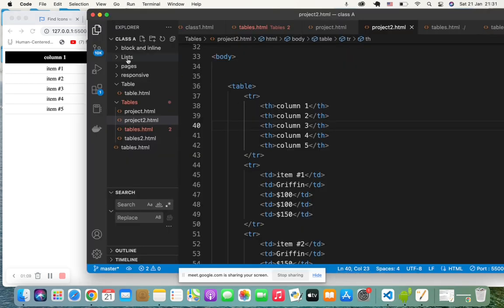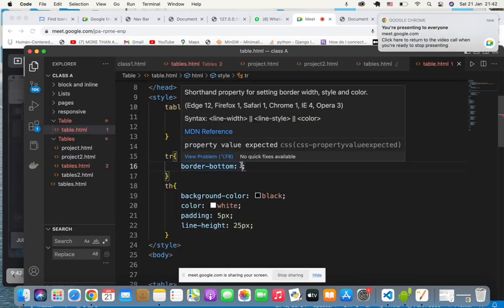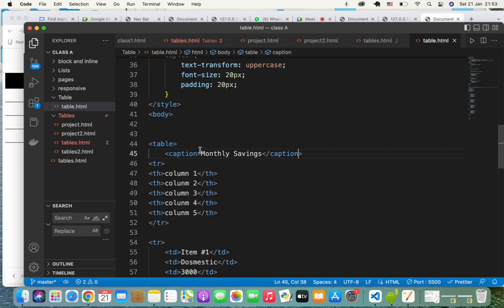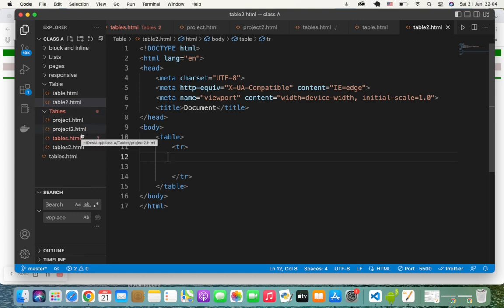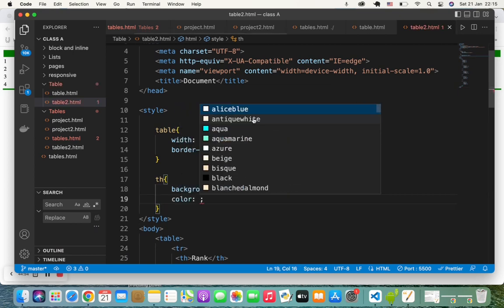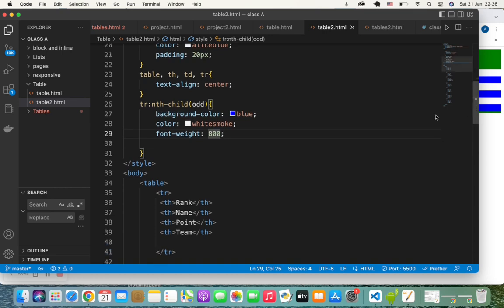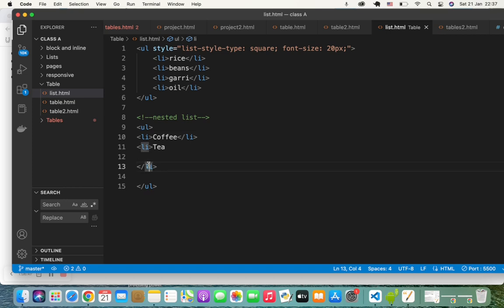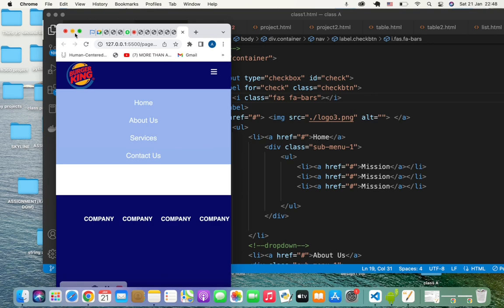TABLE AND LISTS SAMPLES